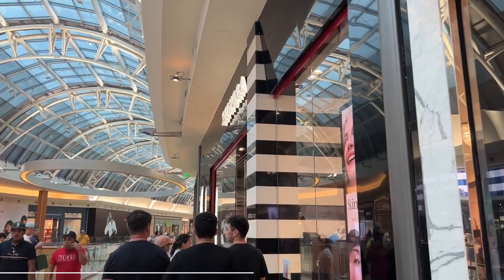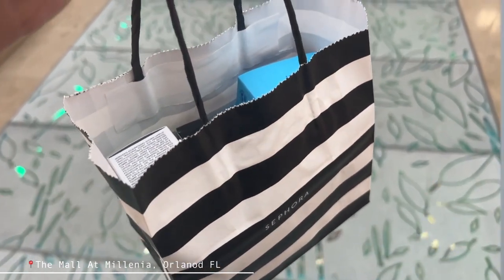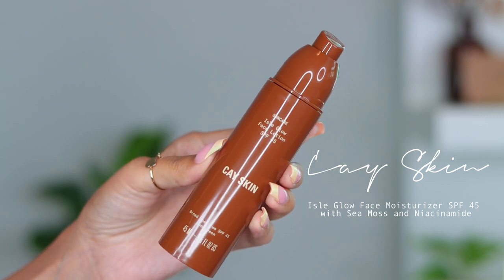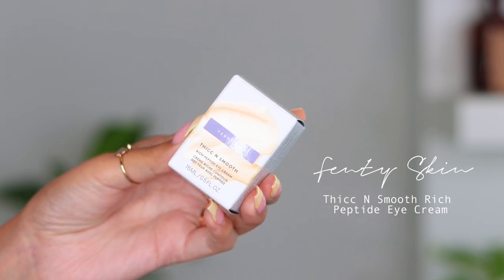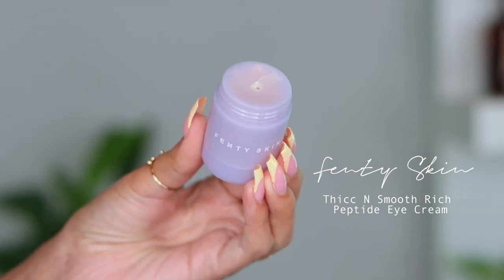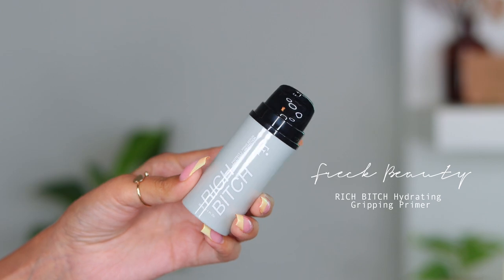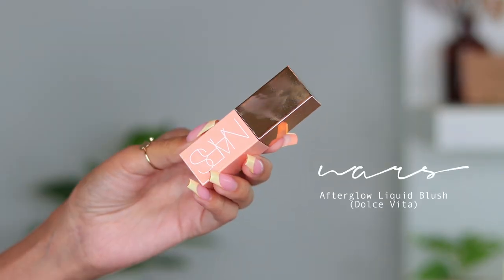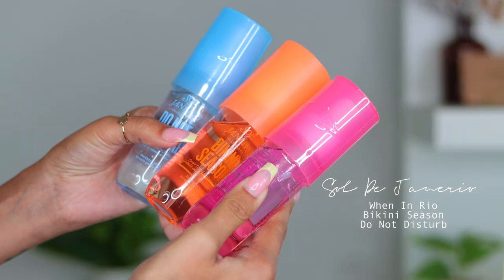MASSIVE SEPHORA HAUL 2023 + SHOP WITH ME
Hi loves ! Welcome back to another Sephora haul :)

How exciting is it that SEPHORA IS SPONSORING TODAY'S HAUL YAYYY!!!

As always everything is linked below 👇🏼

PRODUCTS FROM TODAY'S HAUL:
CAY SKIN Isle Glow Body Lotion SPF 45 with Sea Moss
and Cocoa Seed Butter
CAY SKINIsle Glow Face Moisturizer SPF 45 with Sea Moss and Niacinamide
Skinfix Barrier+ Triple Lipid-Peptide Refillable Face Cream
Skinfix Acne+ 2% BHA + Azelaic Acid + Niacinamide + AHA Cleanser
Fenty Skin Thicc N Smooth Rich Peptide Eye Cream
Fenty SkinCherry Treat Conditioning + Strengthening Lip Oil
Summer Fridays Lip Butter Balm (Pink Sugar)
Freck Beauty RICH BITCH Hydrating Gripping Primer
GXVE BY GWEN STEFANI
Pick It Up Cream Contour & Talc-Free Powder Bronzer Duo
Check My Glow Multi-dimensional Illuminating Talc-Free Highlighter
NARS Afterglow Liquid Blush (Dolce Vita)
Sol de Janeiro When in Rio Perfume Mist
Armani Beauty Luminous Silk Glow Blush
Ecstasy - cool baby pink
Amore - dusty rose
OUAI St. Barts Gentle Body Wash
OUAI St. Barts Cleansing Scalp & Body Sugar Scrub
OUAI St. Barts Moisturizing Body Cream